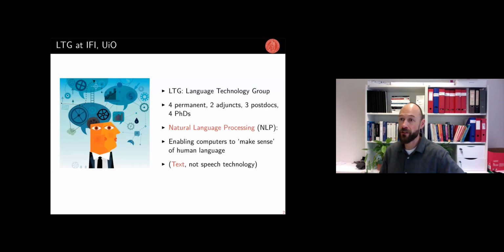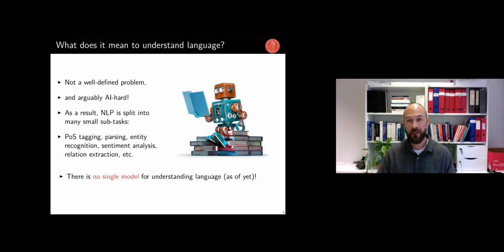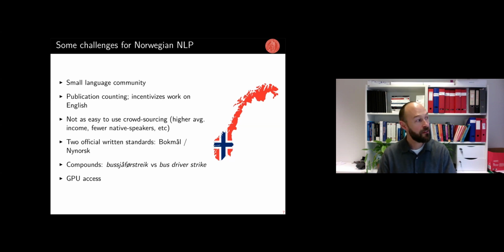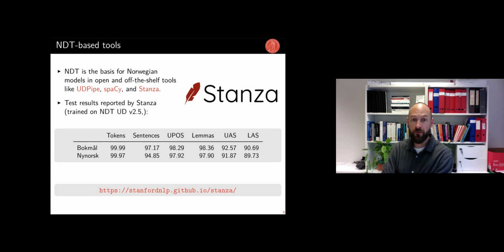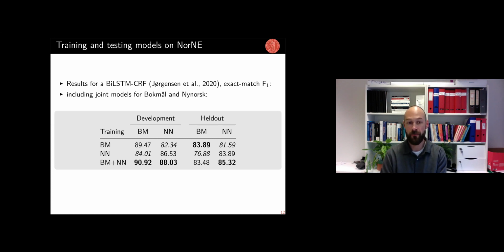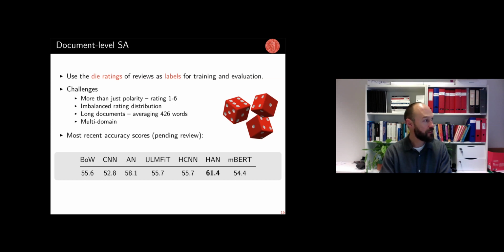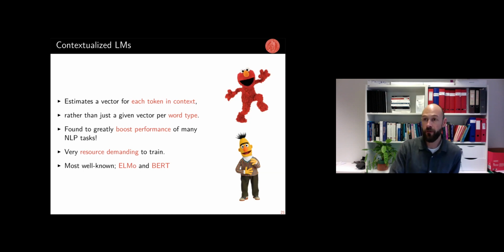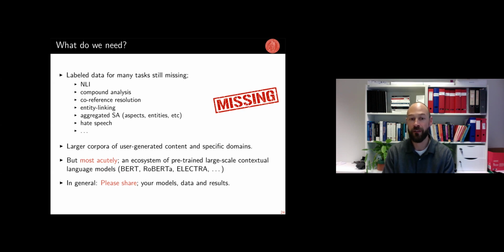Natural Language Processing in Norwegian, by Erik Velldal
In this Open AI Webinar, Erik Velldal, Associate Professor at the University of Oslo, gives an update on the current status of Natural Language Processing for Norwegian language. The webinar was recorded on November 27, 2020.